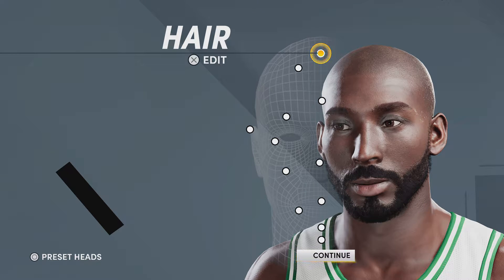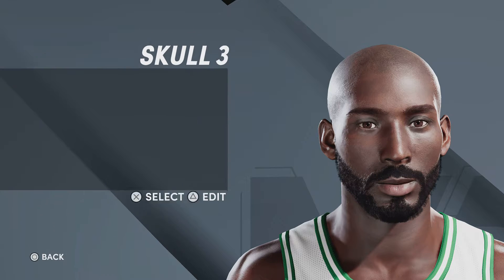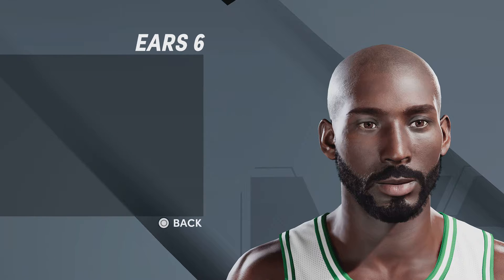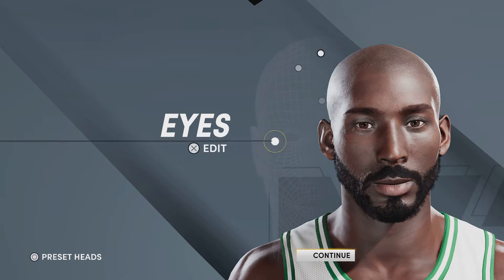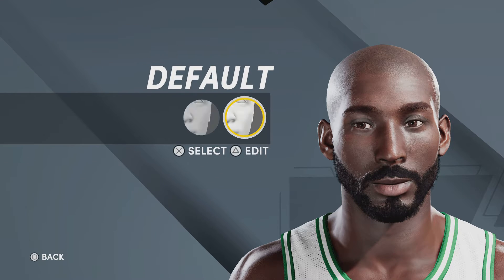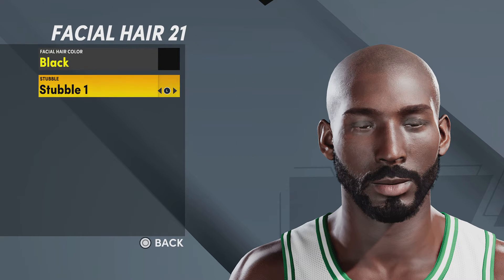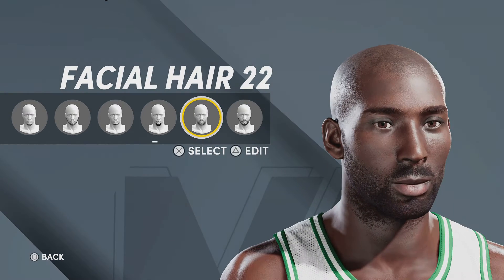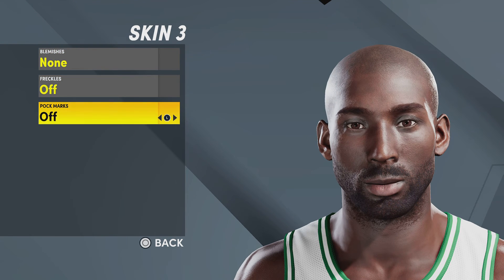NBA2K21 next gen kobe bryant face creation